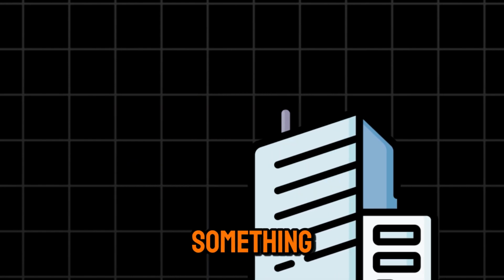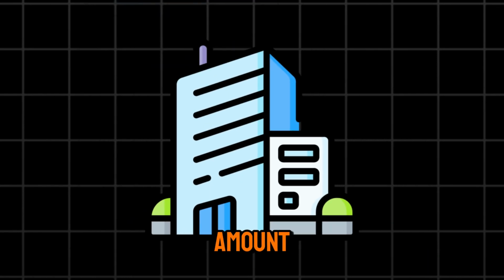Breaking Down LBOs: How to Buy a Company with Other People's Money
In this video, we dive deep into the world of Leveraged Buyouts (LBOs) and explore how savvy investors can acquire companies using other people's money. Whether you're a budding entrepreneur, finance enthusiast, or seasoned investor, understanding LBOs is crucial for maximizing returns while minimizing personal financial risk.

We break down the fundamental concepts of LBOs, including the structure of financing, the role of debt, and the importance of cash flow in successfully executing a buyout. You'll learn about the key players involved in an LBO transaction, the steps to identify a potential target company, and how to negotiate the best deal.

Join us as we analyze real-world examples and case studies to illustrate the effectiveness of LBO strategies. Don't miss out on this opportunity to enhance your financial literacy and equip yourself with the knowledge to make informed investment decisions.